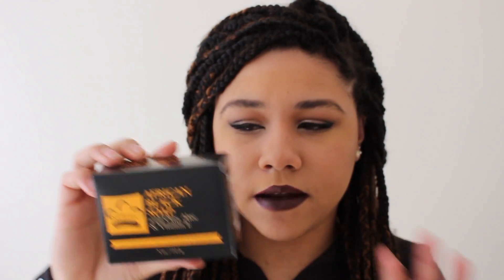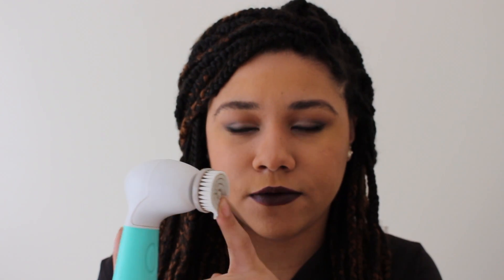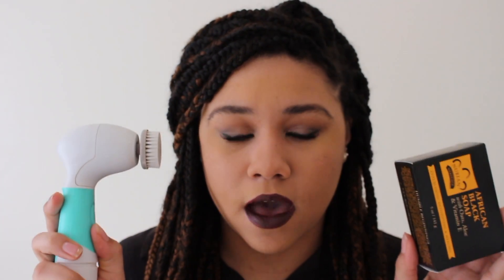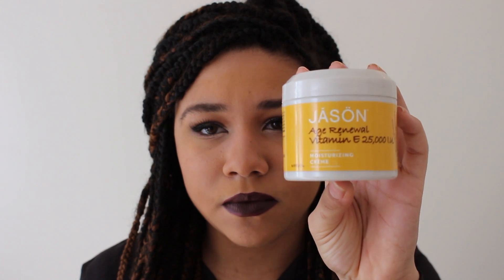My Skincare Routine | Oily Skin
Hey guys!  Here is what I've been doing to keep my skin nice and acne-free!  Here's everything I use in my skincare routine:

-St. Ives Green Tea Scrub
-African Black Soap
-Jason Age Renewal Moisturizer
-Witch Hazel
-Clay Mask

            INFORMATION